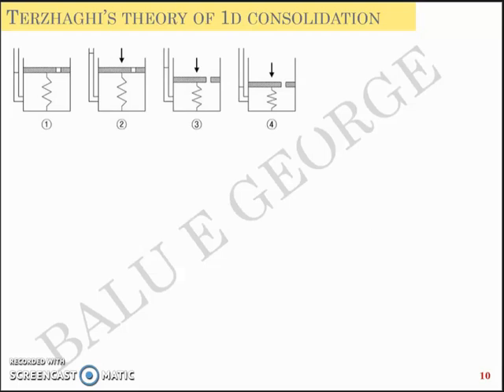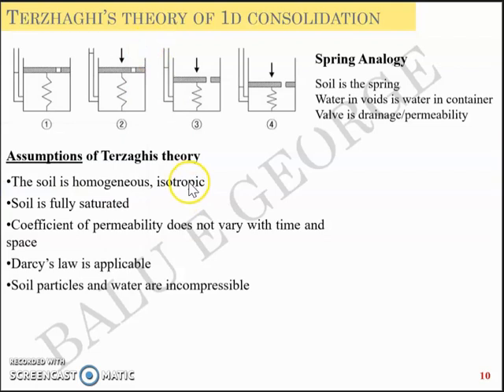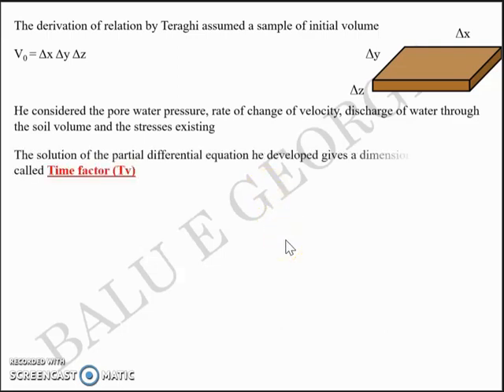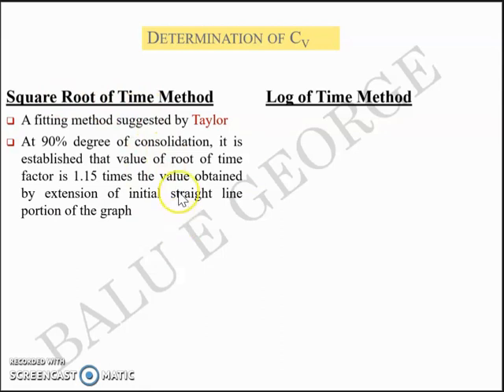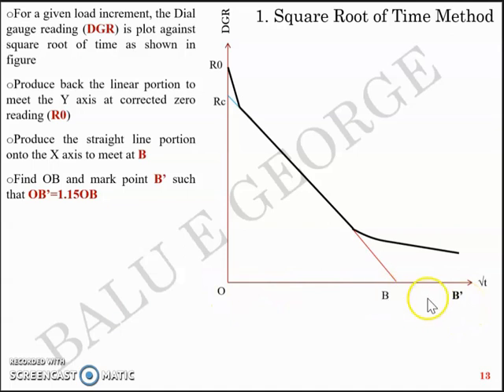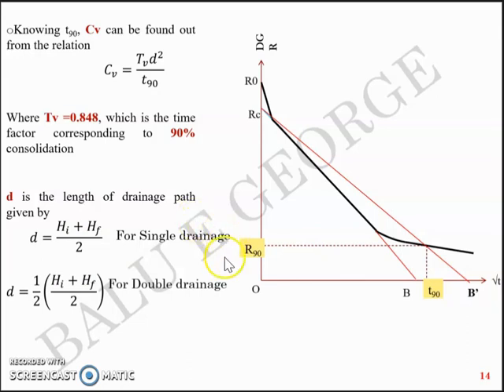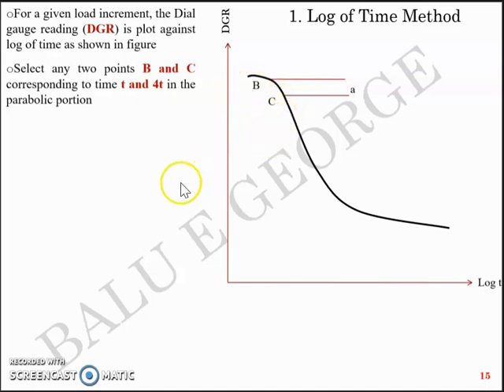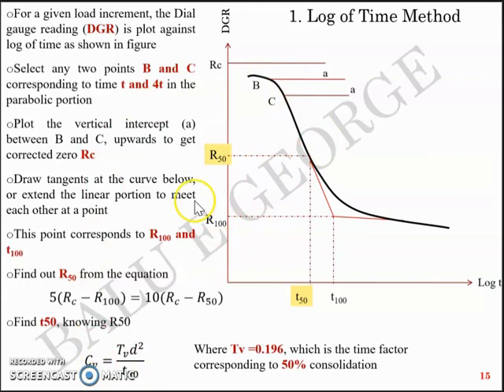Part 2, Module 4, Geotechnical Engineering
KTU Syllabus- Coefficient of Consolidation